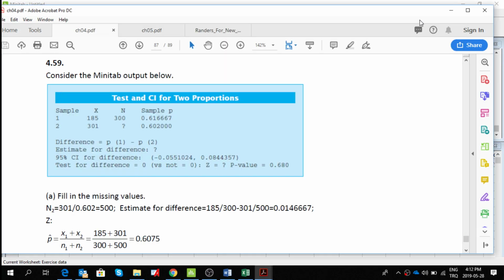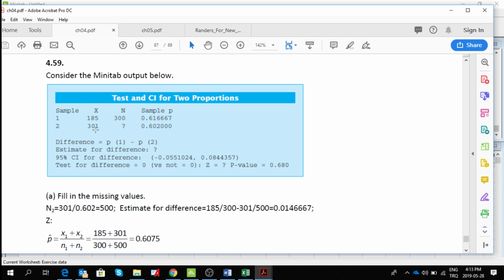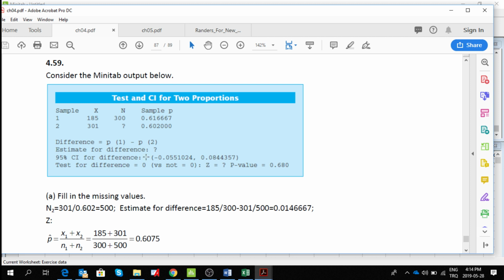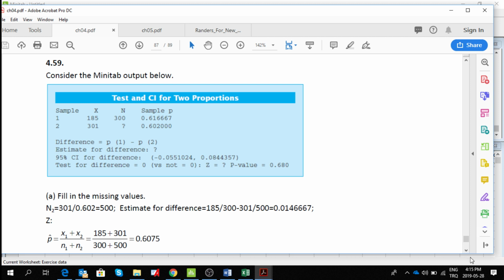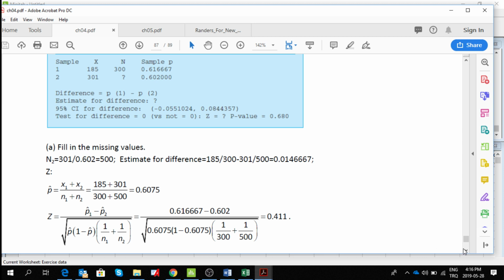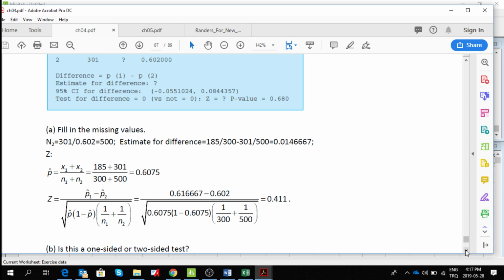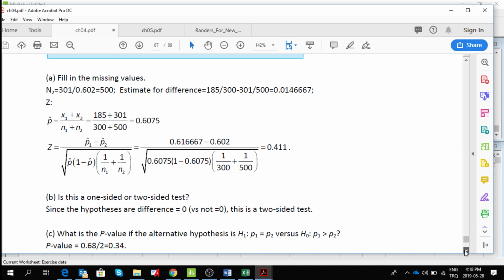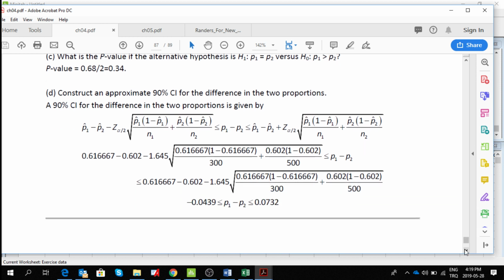Chapter 4 Problem 59 ( 2-Proportions)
(Book by: Montgomery, Statistical Quality )